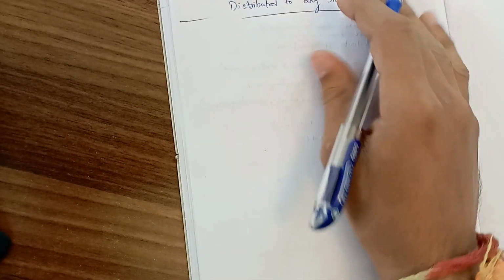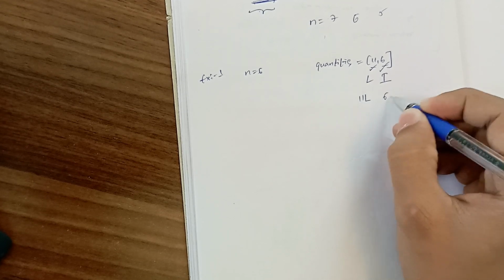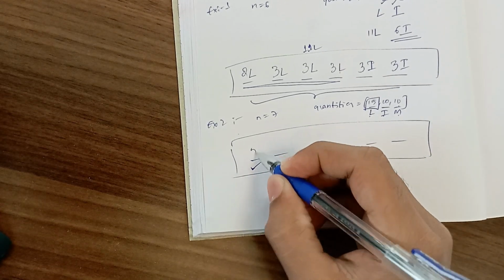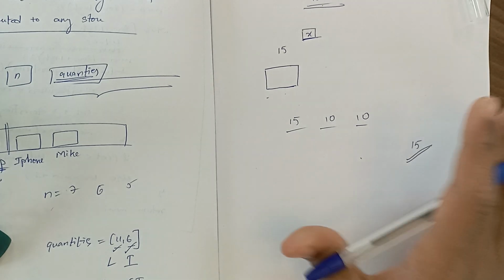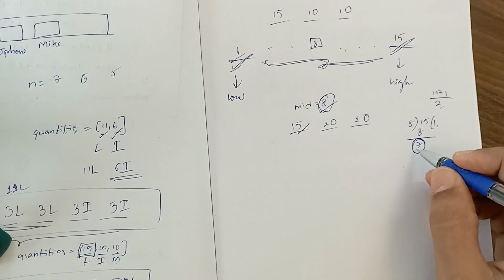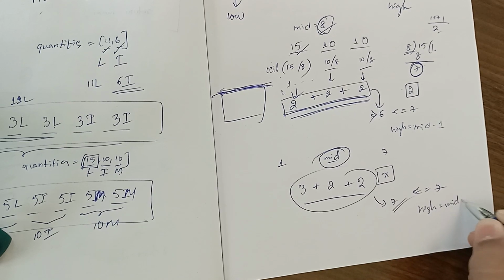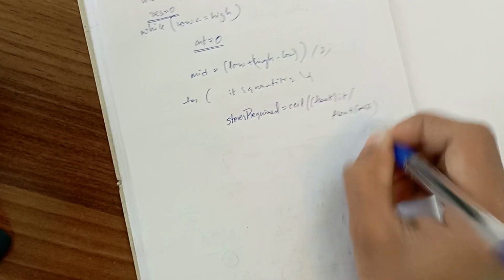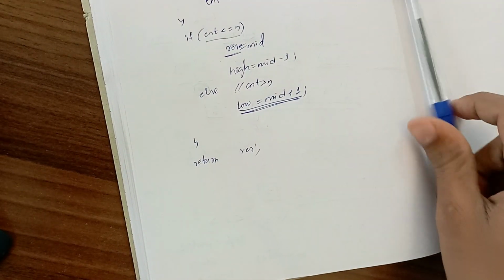Leetcode 2064 | MINIMIZED MAXIMUM OF PRODUCTS DISTIBUTED TO ANY STORE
Hello coder, this channel will be helpful if you are a coding enthusiast and want to learn DSA and coding…
Hello coder, this is R Sai Siddhu our channel mainly focuses on solving DSA questions and giving insights and projects on various streams. This video is the solution for LeetCode POTD – 2064 MINIMIZED MAXIMUM OF PRODUCTS DISTIBUTED TO ANY STORE  - And through out the video I explain how to solve the question Subscribe for solving LEETCODE POTD and Feel free to reach out to me and suggest me on anything about the video
Additional Hashtags